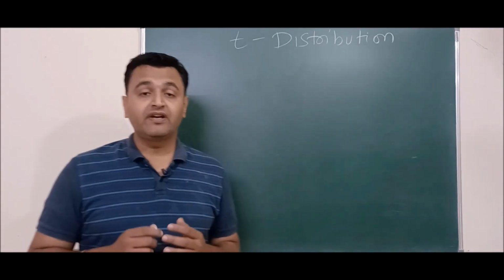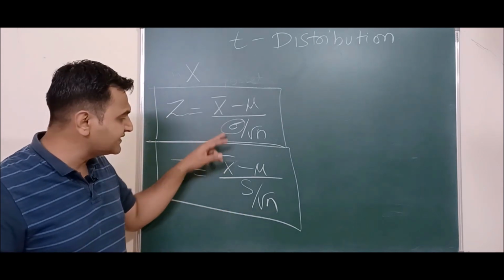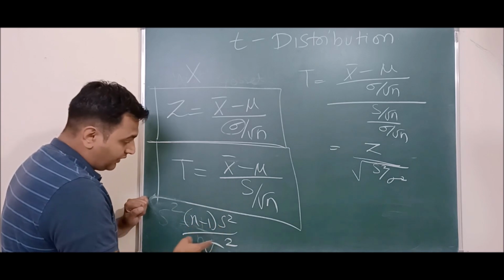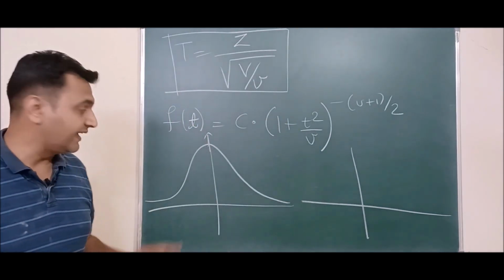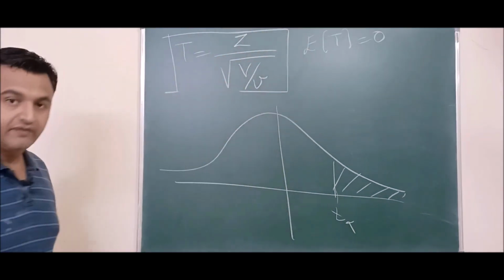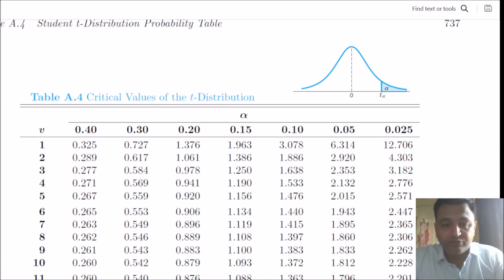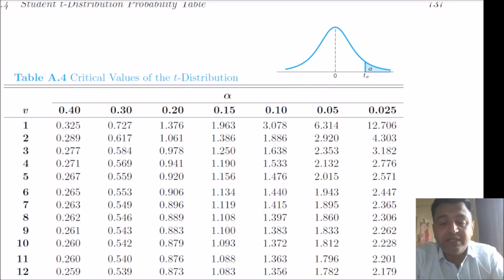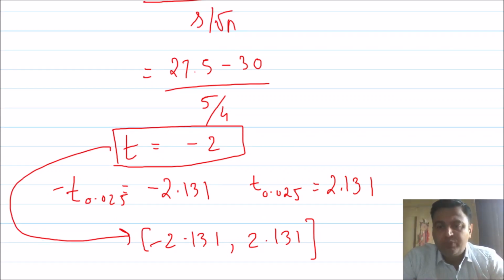Introduction to t-distribution and its connection with Z-distribution